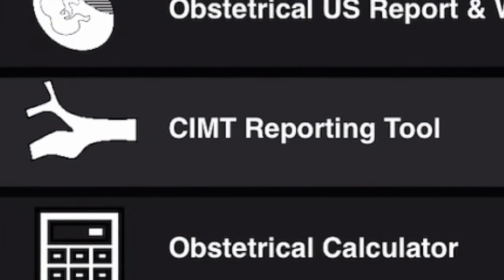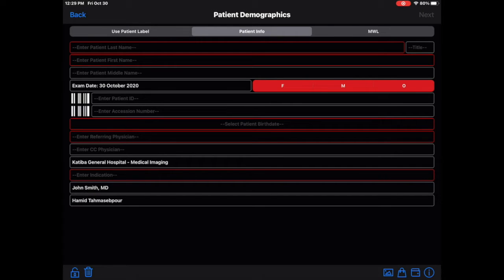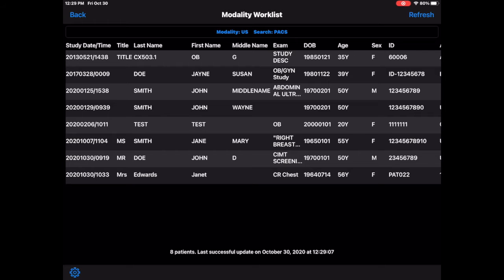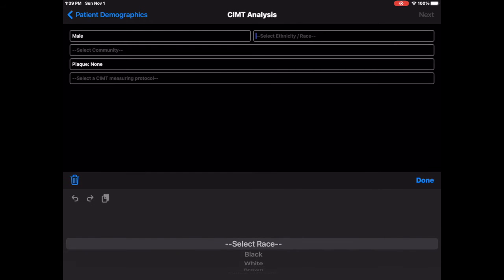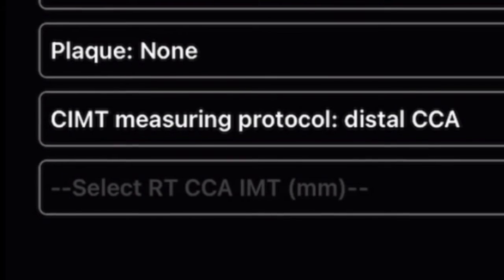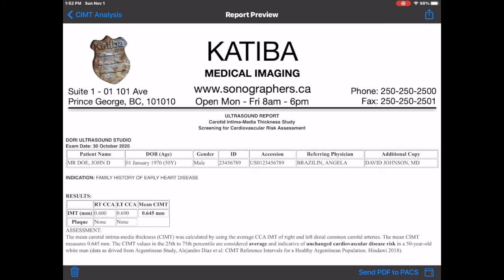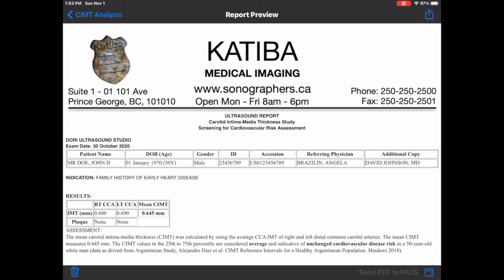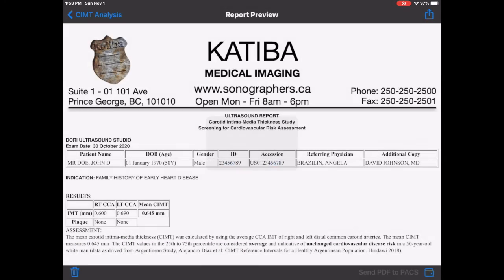Tutorial #15: How to create a CIMT report for Argentinian population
In this tutorial, you will learn how to create a high quality structured report for CIMT screening by ultrasound for Argentinian population.